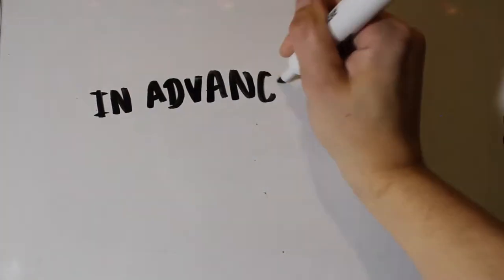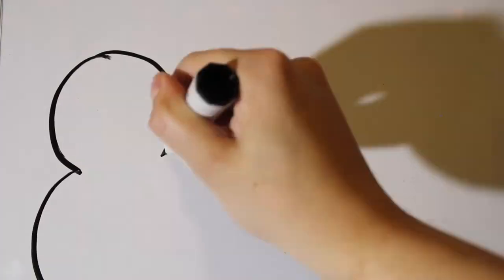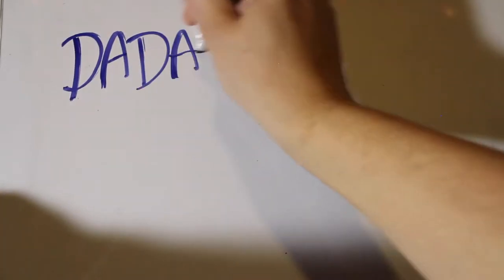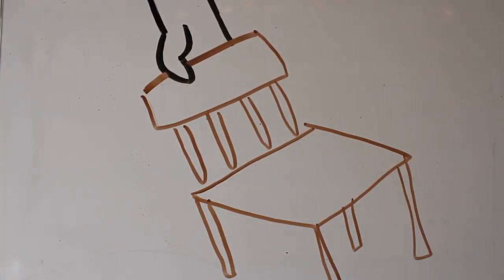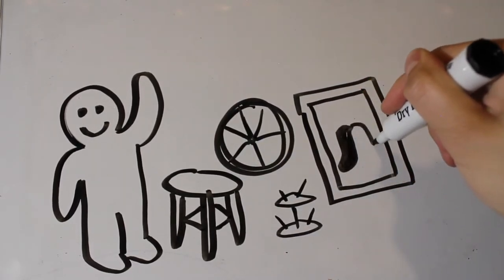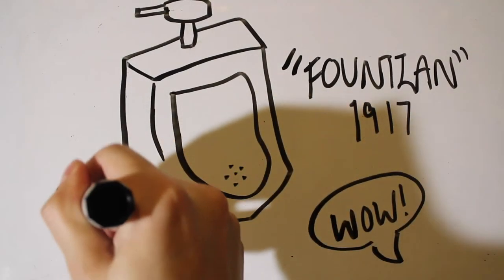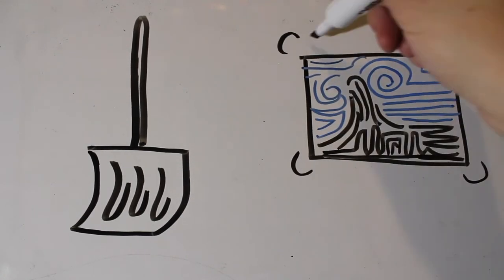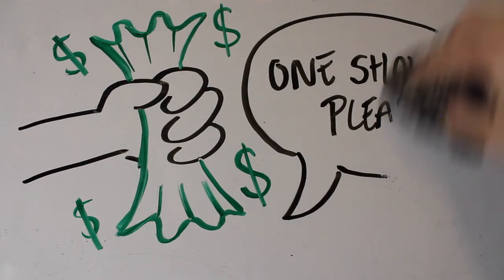Why is this Snow Shovel Art, But Not Mine?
Marcel Duchamp’s sculpture, “In Advance of a Broken Arm,” is a very popular and highly debated art piece. This is because he did not make it and the object had no historical value until he put it into a museum and called it art. The Dada art movement has some answers into what Duchamp was thinking along with the rest of the art world at the time.

There is no difference between this snow shovel or one you could find at any store besides the fact the Marcel Duchamp bought it. This has driven many artists and audiences crazy because it has created this debate that is still going on. First, It’s important to know which art movement this sculpture came from to fully understand this piece.  Watch this video by David Delfin to find out more about this art controversy which has been going on for many decades now.